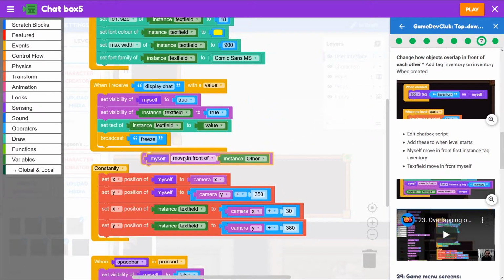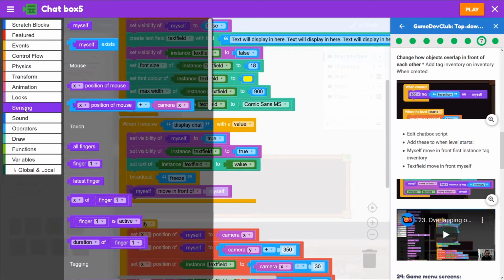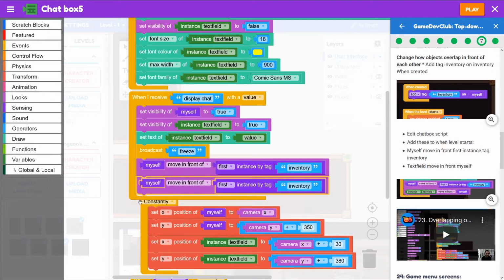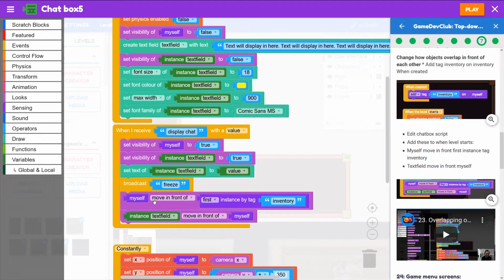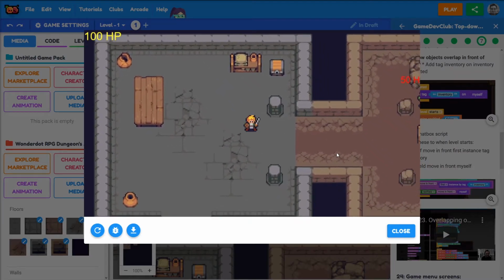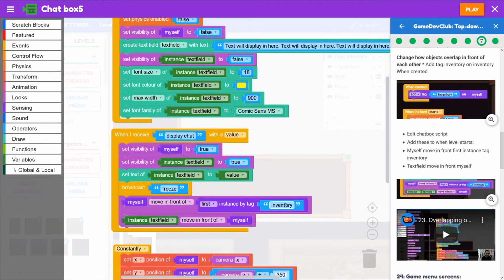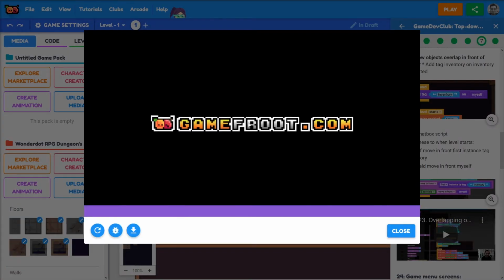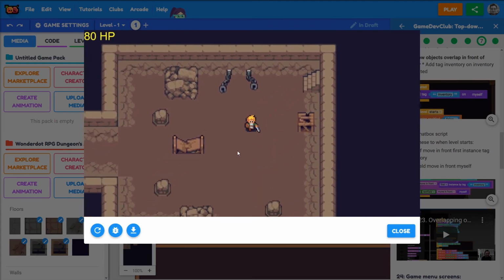Week 7 Step 3 Overlapping objects - Topdown 101